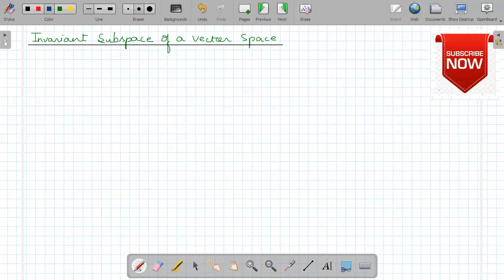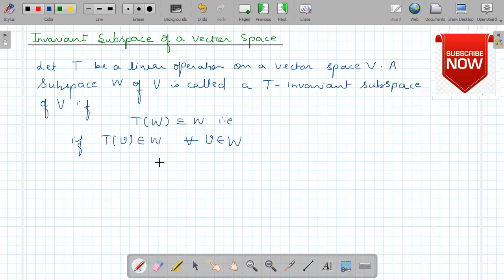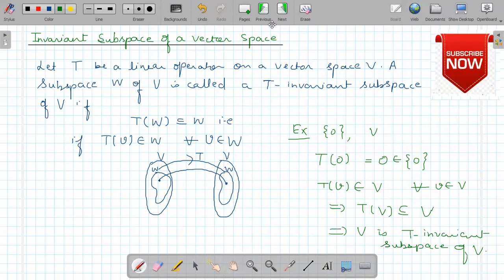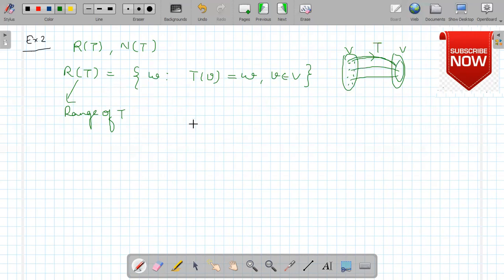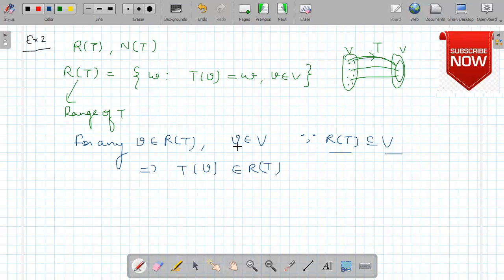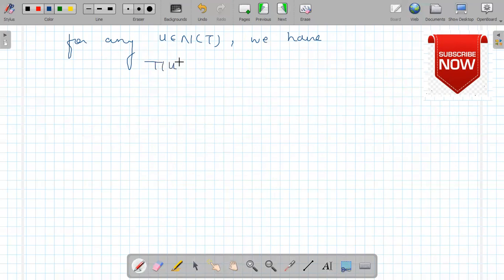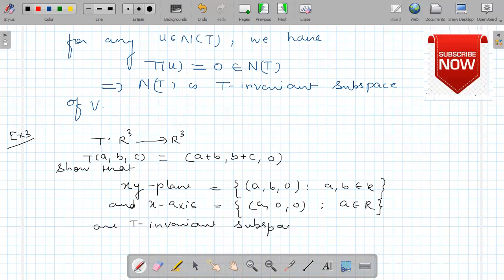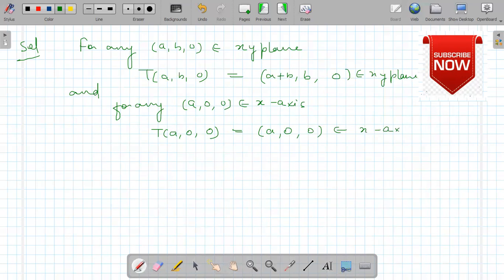T-invariant Subspace of a Vector Space